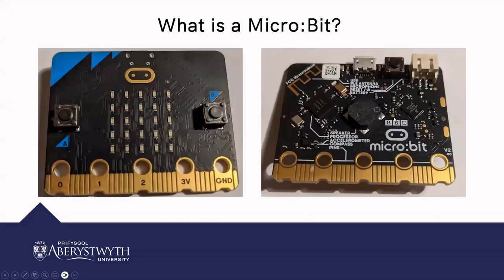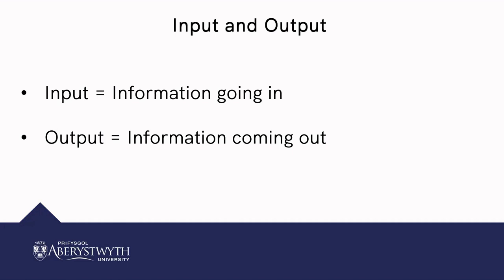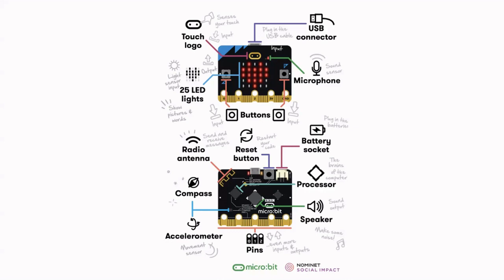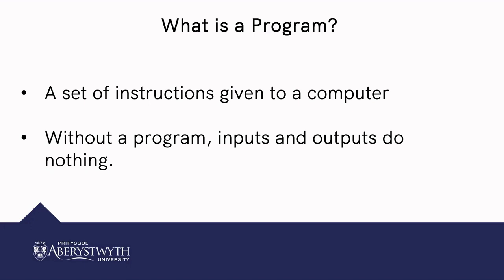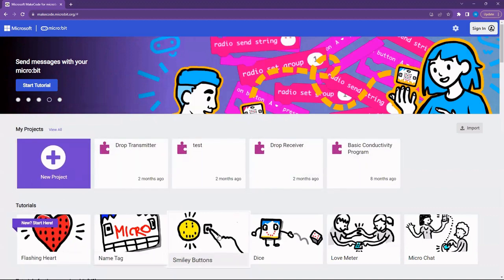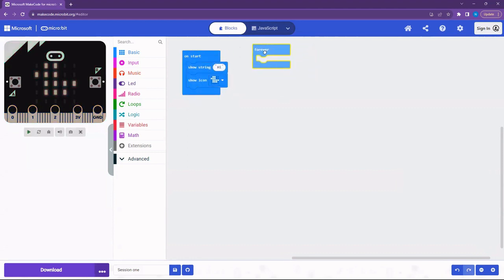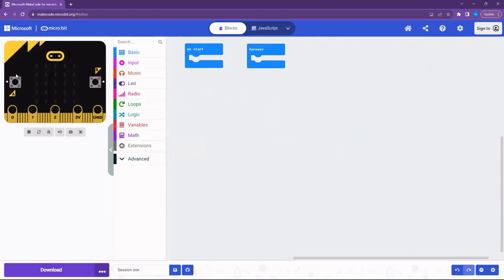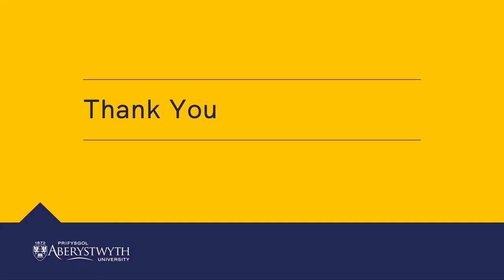Micro:Bit Session One: Introduction to the BBC Micro:Bit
We are adapting the resources developed by our Aberystwyth Robotics Club staff into several series of videos with accompanying exercises.